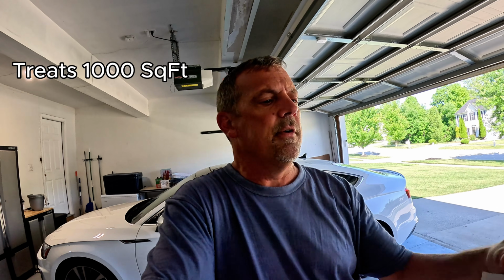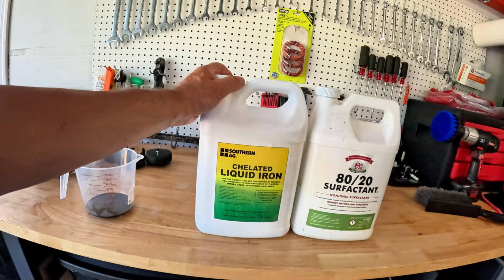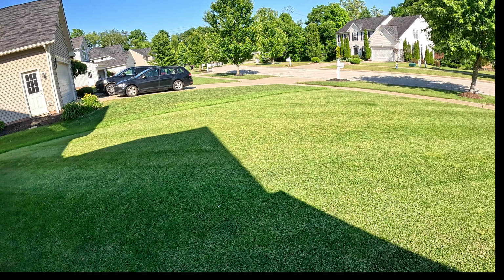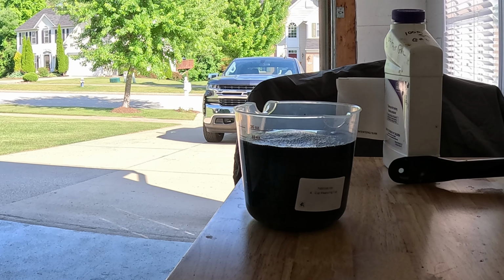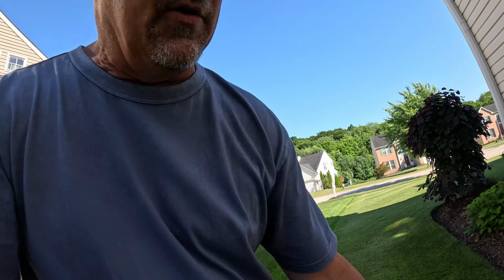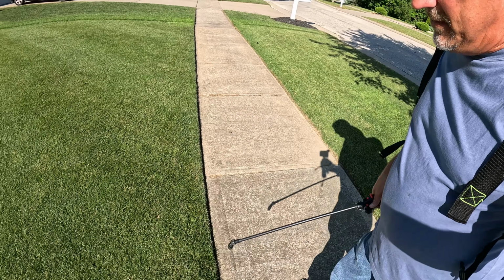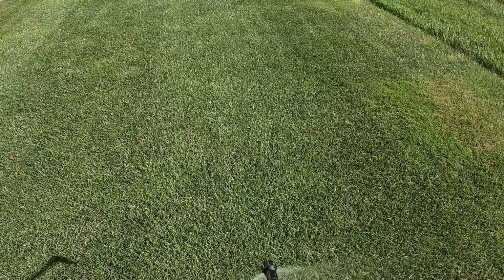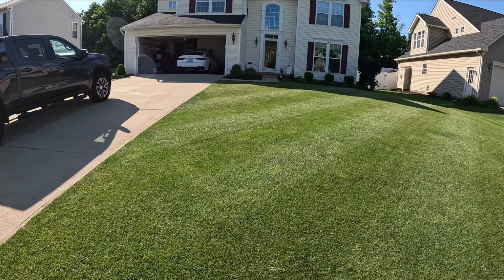Revive Your Lawn with Chelated Iron!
If your lawn is looking yellow, chelated iron can save the day! Watch this video for essential lawn care tips.

Southern Ag Chelated Liquid Iron, 1 Gallon